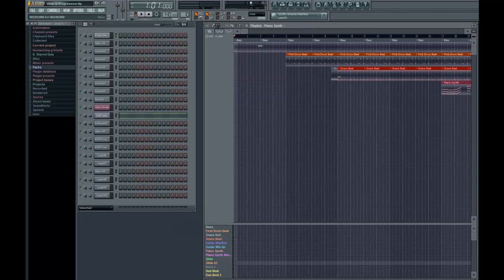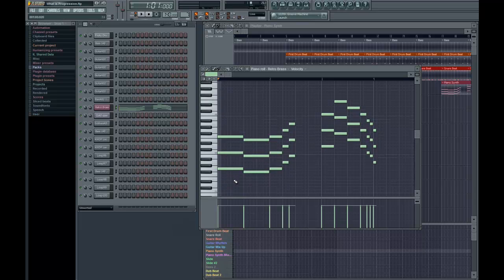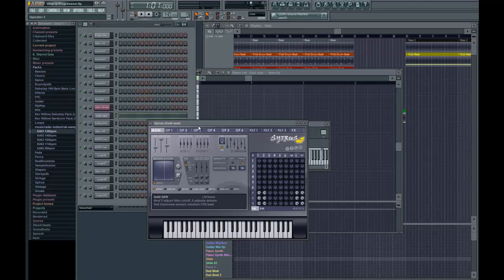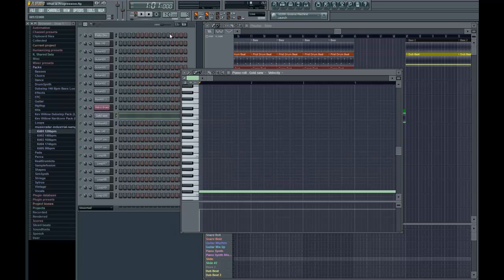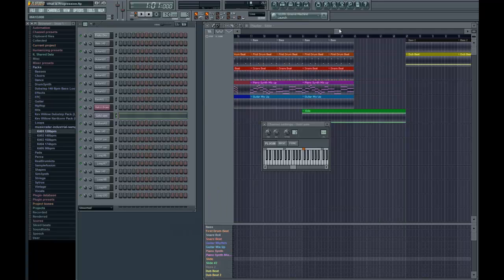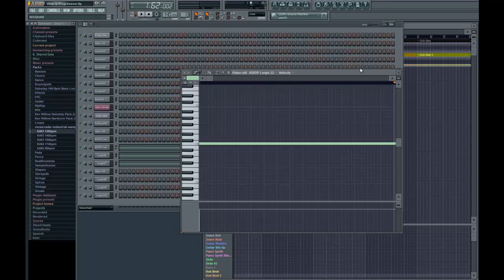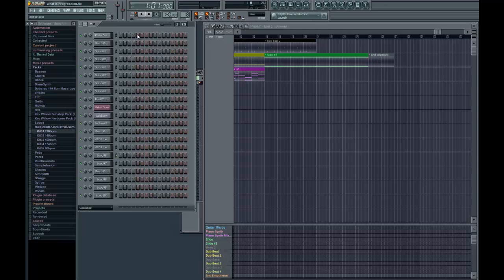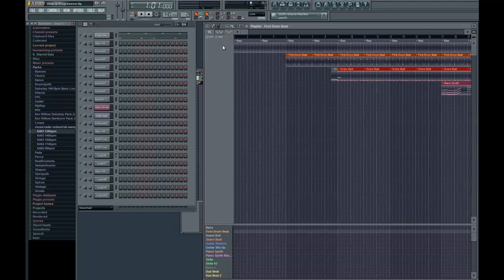What is Progression (+Tutorial)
Just My latest track Plus a tutorial on how i did it. Hope u guys enjoy.